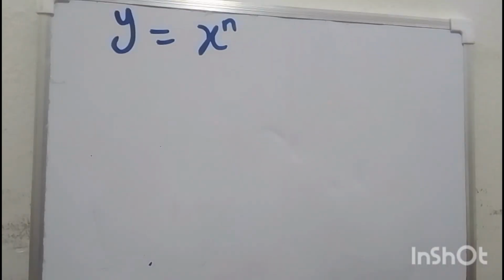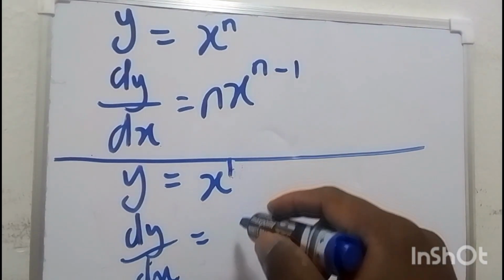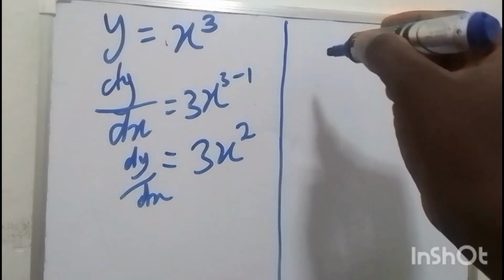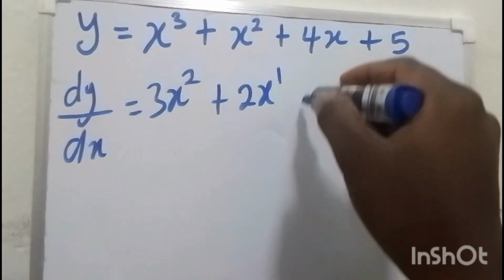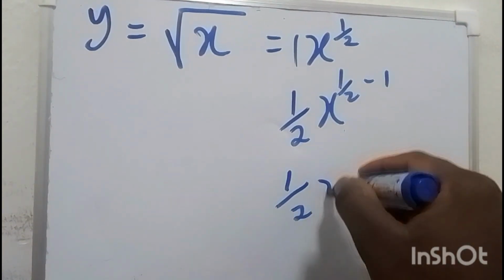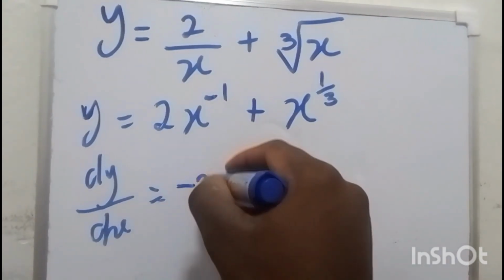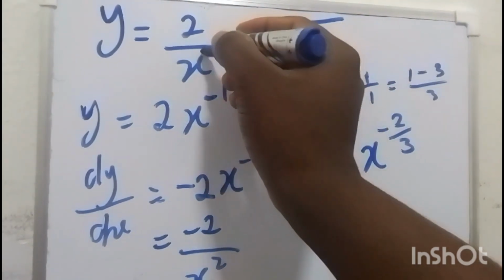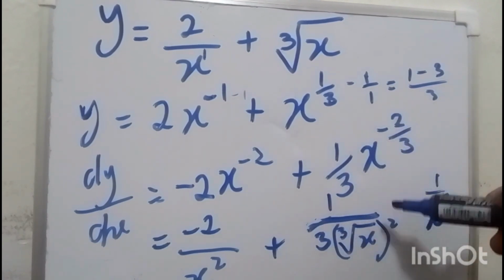this video helps you understand basic differentiation of polynomials